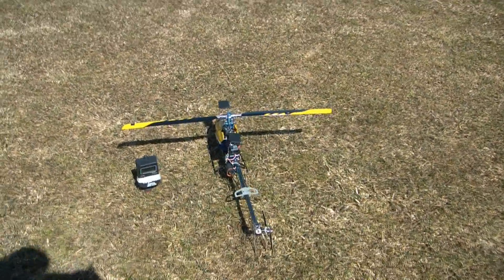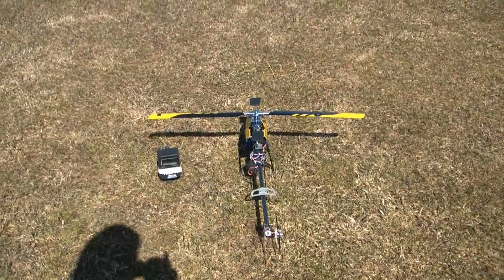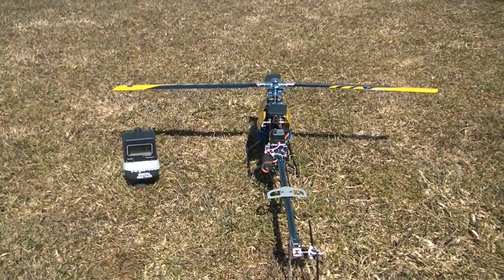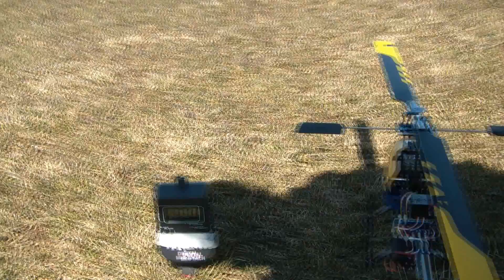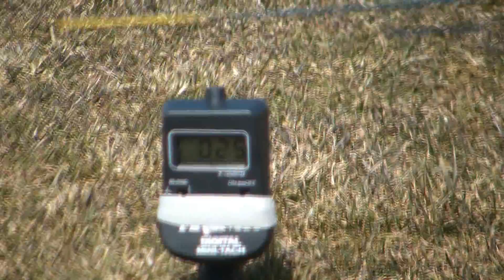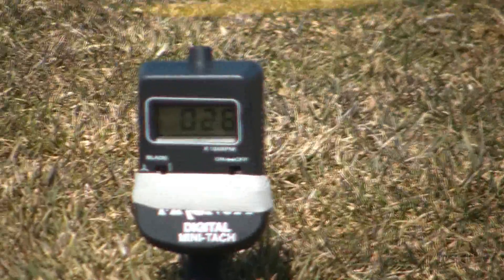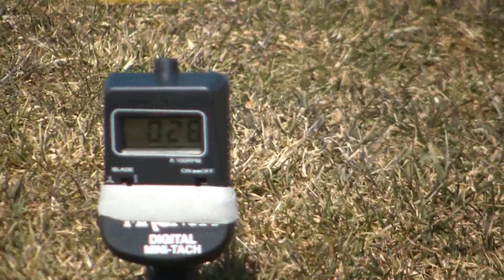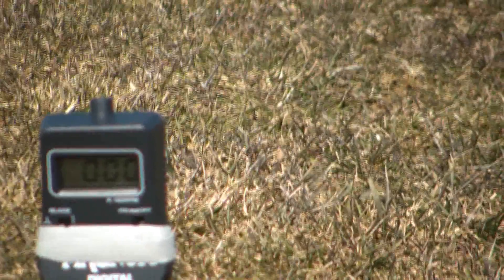Using an Airplane Optical Tach for Helicopter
Using an Optical Tach to measure Rotor RPM